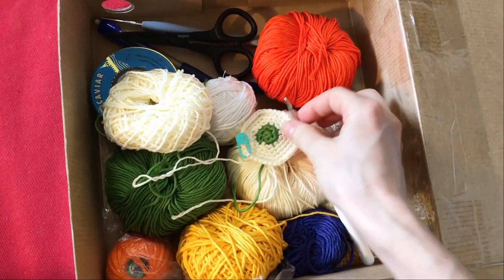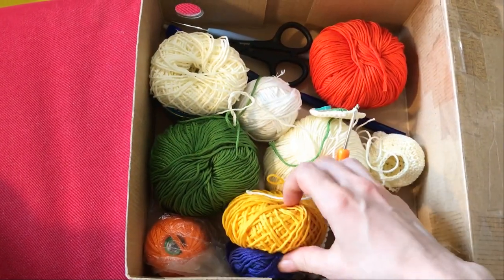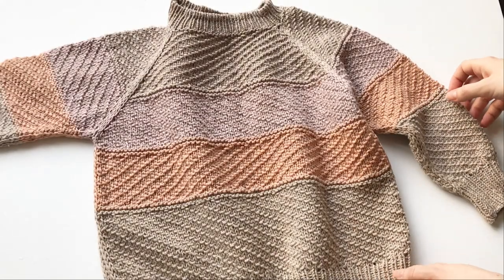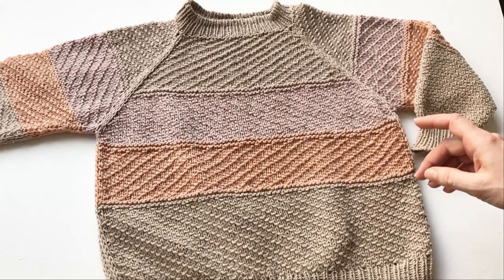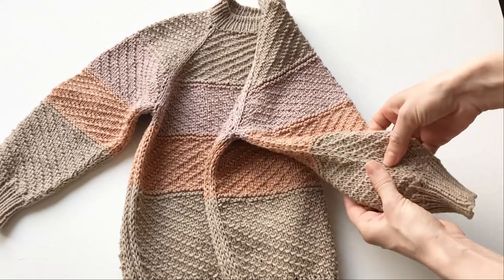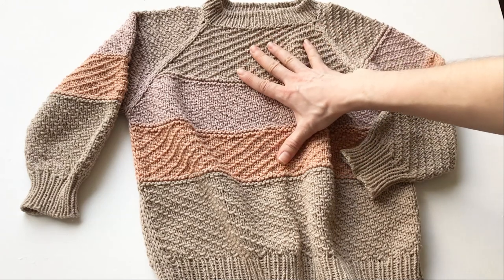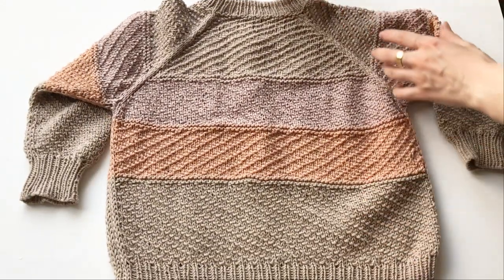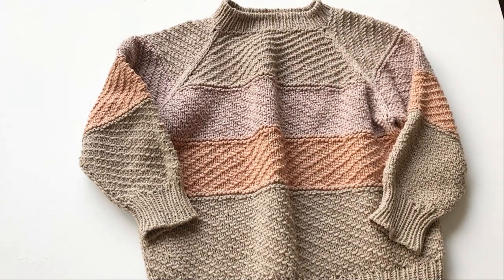Влог ~ Пасха ~ Моменты жизни ~ Два джемпера за месяц! ~ Из взрослого джемпера сшила детский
Привет всем!

Это видео-влог.
И, наконец, ДЖЕМПЕР! :)
Даже два!
Как вдохнуть новую жизнь старой вещи.
И ошибки случаются, куда же без них?))

Спасибо, что смотрите видео рекламу! Тем самым вы поддерживаете канал.